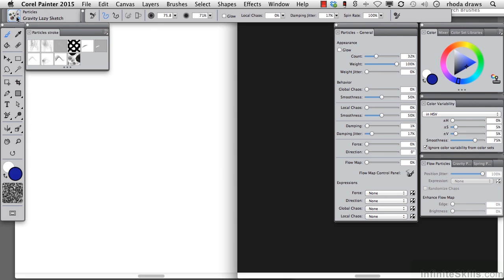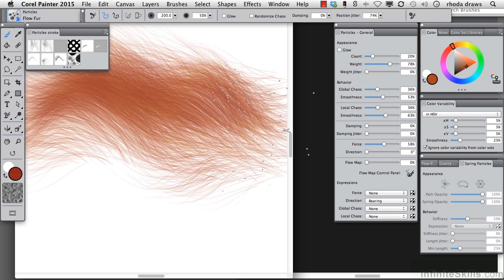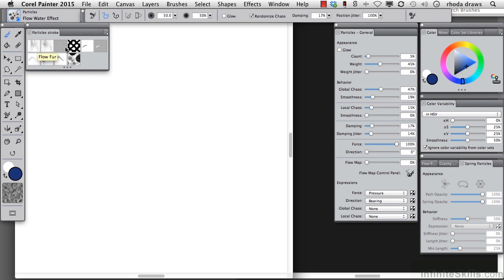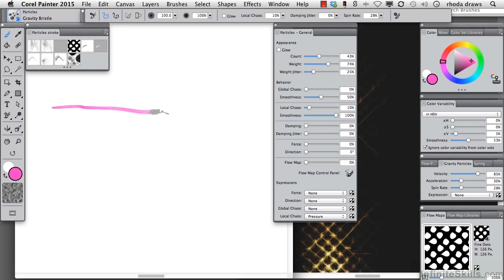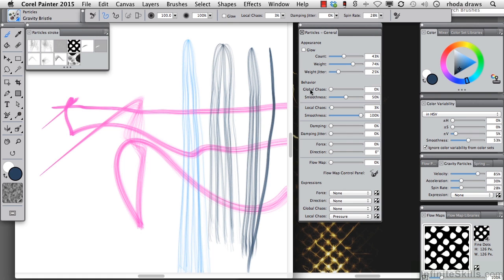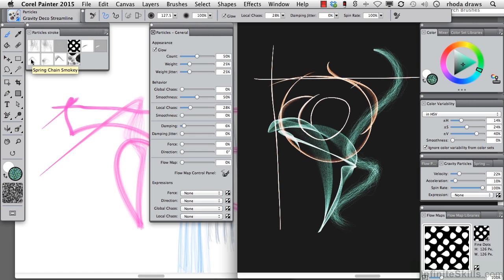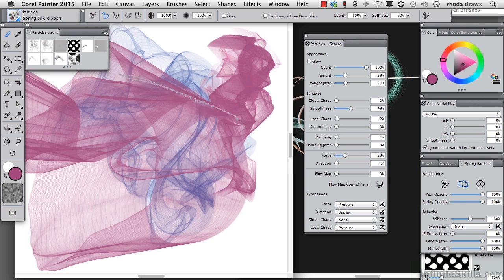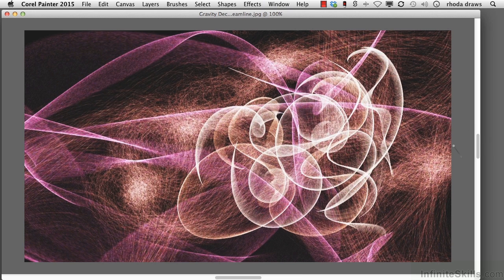0502 New Particle Brushes Corel Painter 2015 Tutorial